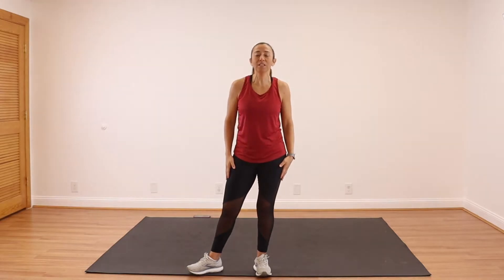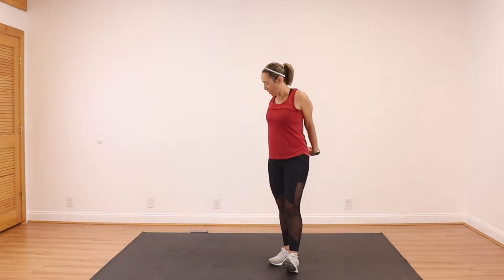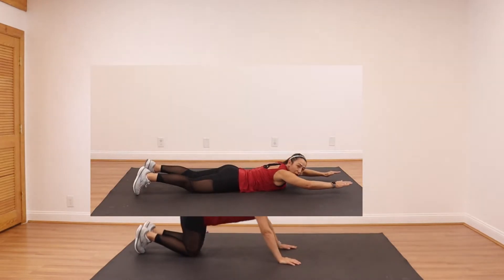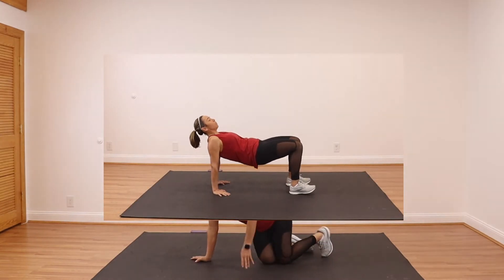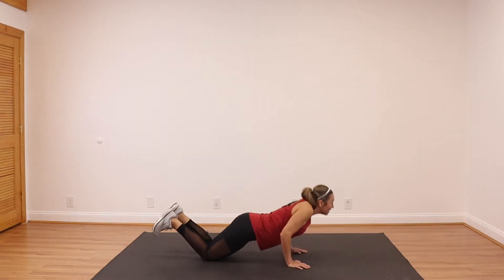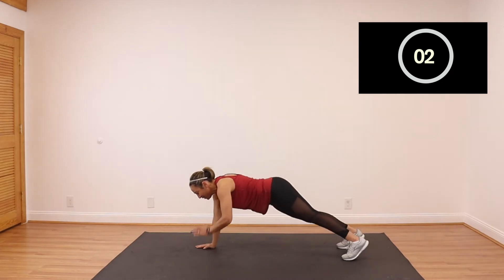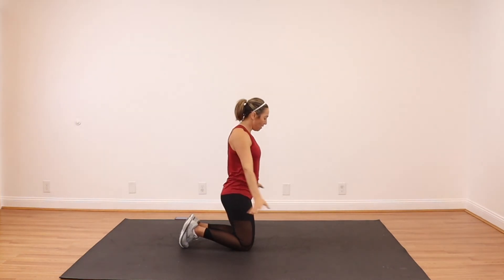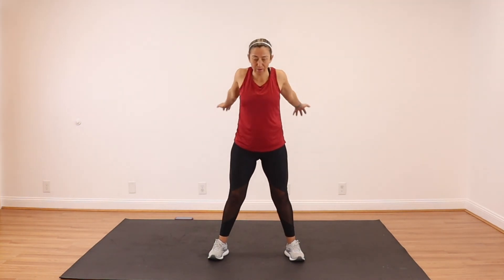12 DAYS of HOLIDAY SWEAT \\\ 🔥 Day 9 UPPER BODY Home Workout for Toned & Lean Arms - No Equipment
Who's ready for UPPER BODY Day? Today's 20 min Toned Arms Workout is all about defining and toning our ARMS & SHOULDERS!!

Get ready to feel the 🔥🔥🔥 in your upper body with these bodyweight-only, killer exercises.

This is my own personal workout and may not be suited for you. It is strongly recommended that you consult with your physician before beginning any exercise program. By engaging in this exercise or exercise program, you agree that you do so at your own risk.

Favorite Yoga Pants from Amazon
Best Sports Bra
Yoga Tops
Where do I get my bands
My favorite Yoga Mat

 Elis 💪